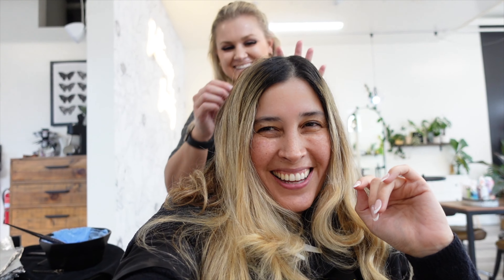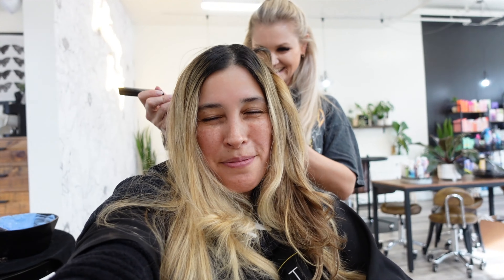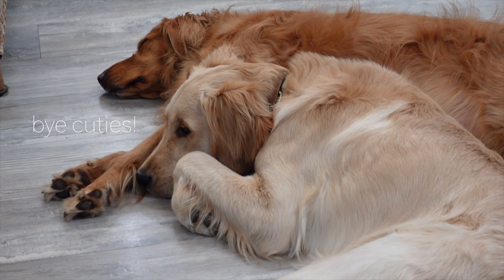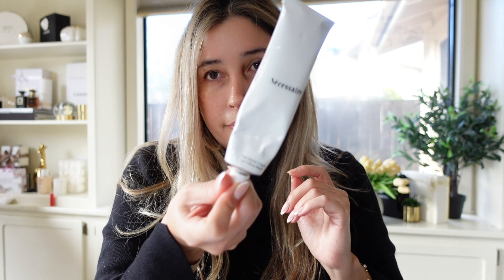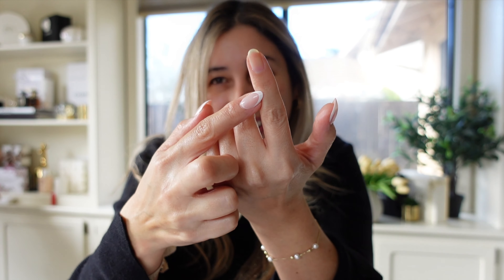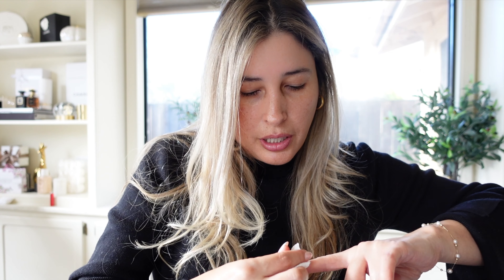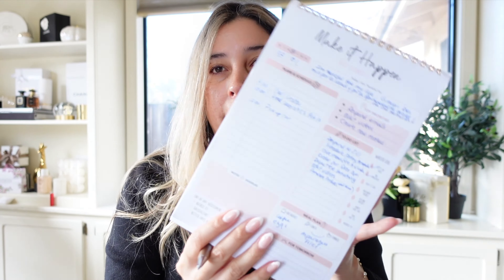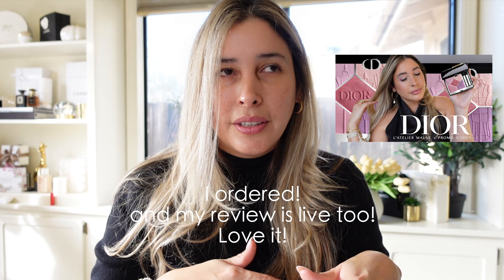How to stay on Track with Daily Goals : Planning, Dying Hair Blonde, Over 40 Night Time Skincare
This is how to stay on track with daily goals : easy Make it Happen Daily planner, trashing my luxury products, declutter for clarity and productivity. In this vlog, we will go to the hair salon and I will show you how I dye my hair to become blonde, celebrate my son's birthday and my new night skincare routine.

🌿 Water Glass with Bamboo Lids
🌿 Make it Happen Daily Planner
🌿 Pilot FriXion Erasable Pen
🌿 Dior L’Atelier Mauve Eyeshadow

❥ MY 4K CAMERA 📷

REDELUXE - $50 OFF Code: JACKELINE